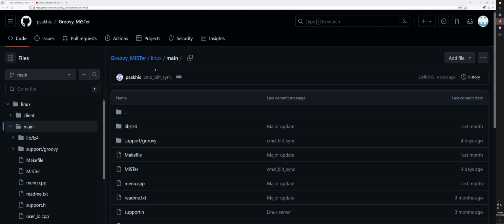Groovy MiSTer / video over IP and PC Zelda game